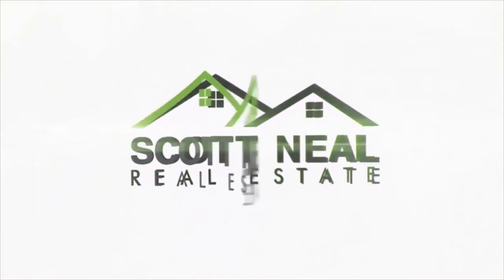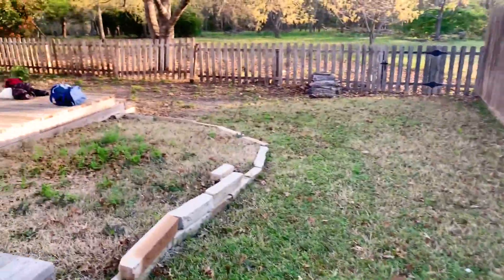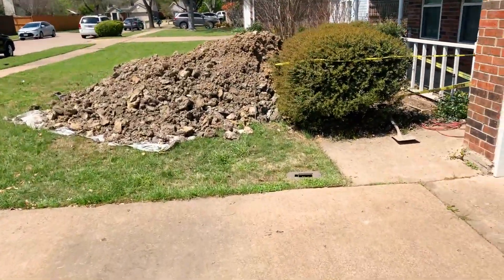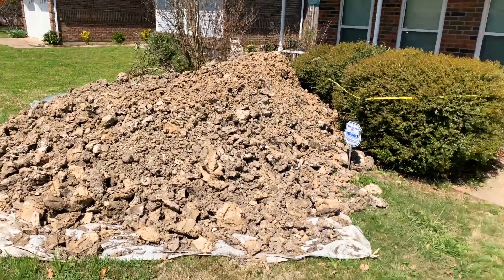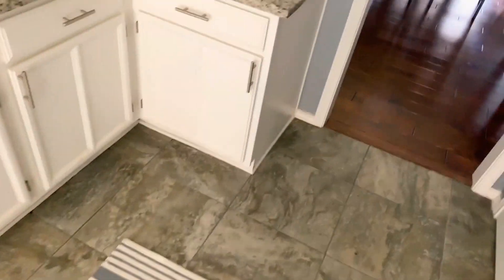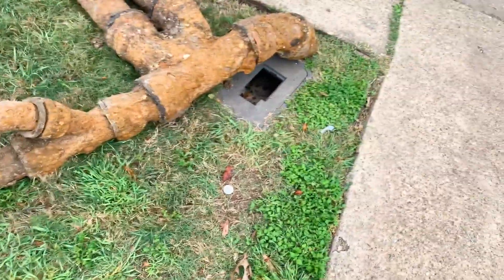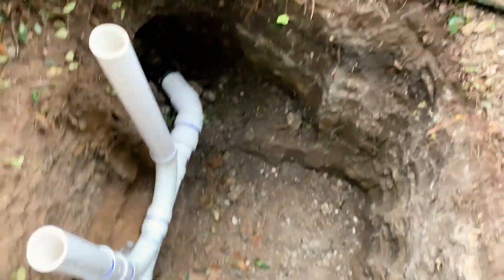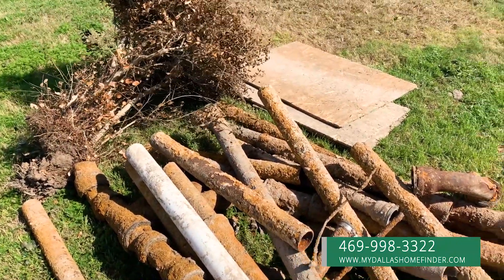When Cast Iron Sewers Go Bad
I recently had to spend over $25,000 on plumbing repair at my house. Unfortunately, this added $0 worth of value to my home. But instead, I had to have this fixed in order to stop my home from being destroyed.

If you are buying a home in the north Texas area that was built in the 1970's to 1980's, here's what you should be concerned about and how you can protect yourself from having unnecessary plumbing repairs in the future.

WANT TO SELL? - We'll sell your home in 59 days or we'll buy it ourselves!

LOOKING FOR YOUR NEXT HOME? - Get a backstage pass to the MLS plus other OFF-MARKET properties

WANT TO BECOME AN AGENT? - We're looking for people who want to sell real estate! Do you know someone who would be a good match for our team? to apply.

Scott Neal Real Estate | 1100 E Campbell Rd #210, Richardson, TX 75081 | TREC# 9004131